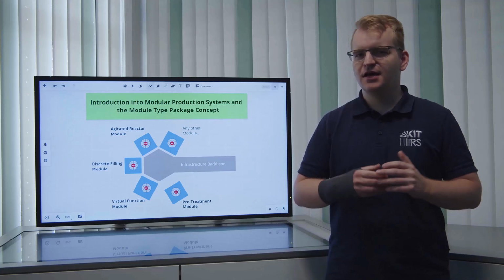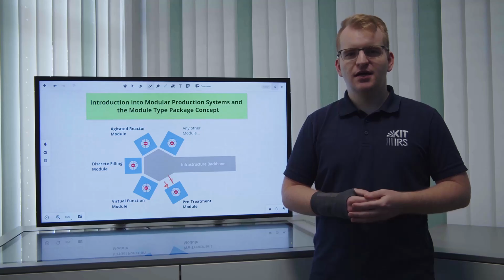Security Analysis of the MTP Concept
Security Analysis of the Module Type Package Concept

Paper abstract
To address the need for flexibility of production plants in the process industry modularization is a widely accepted approach. In particular, the Module Type Package Concept described in VDI/VDE/NAMUR 2658 is seen as a possible core part for modularization. A clear separation of engineering efforts into plant-independent module engineering and plant-specific integration engineering as well as a fast integration of a module's automation system into a higher-level process control system changes the fundamental automation architecture. However, in the state-of-the-art technical literature which has been analyzed and applied by the authors, few security considerations are made for modularization and especially the Module Type Package. This is even more problematic considering that even with an extensive field of security analysis, standards, and guidelines to secure conventional operational technology recent reports found severe vulnerabilities in those. This paper elaborates on security standards and guidelines to which the Module Type Package Concept should be compliant to achieve a high coverage regarding security requirements in the context of industrial automation and control systems. Based on this a security analysis of the Module Type Package Concept is performed on the IEC 62443, VDI/VDE 2182, and NIST SP 800-82.